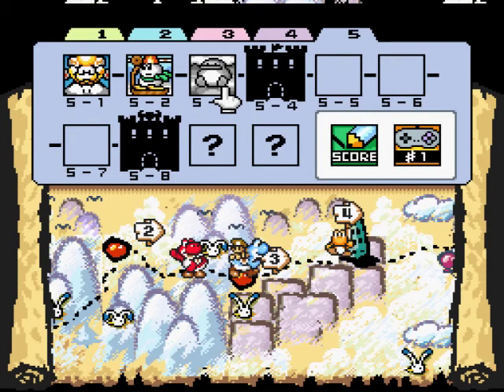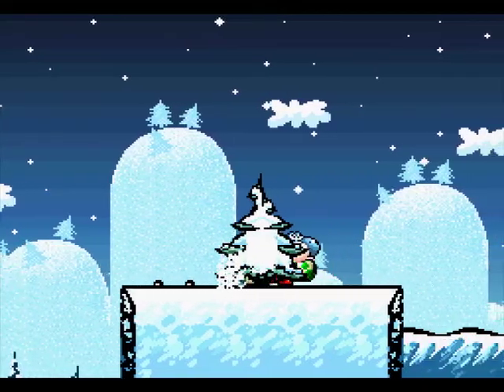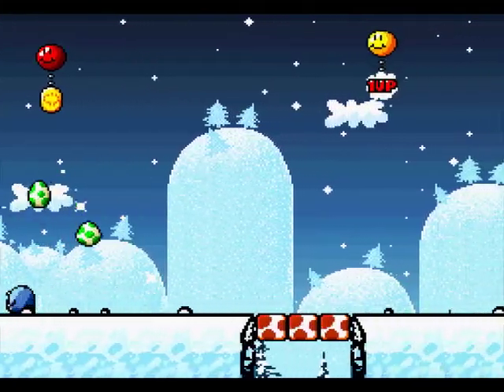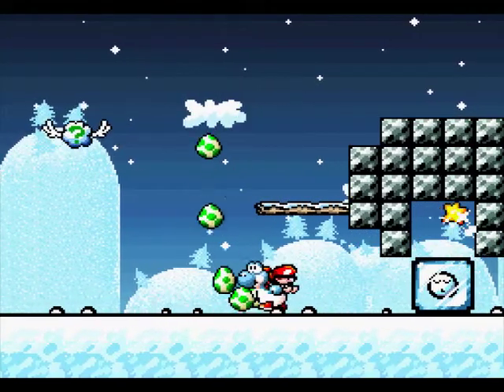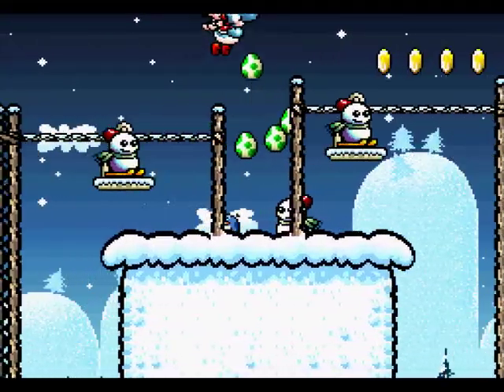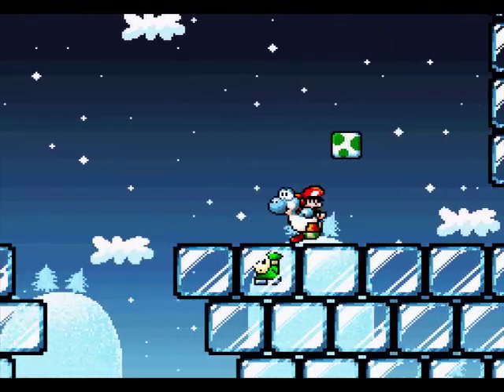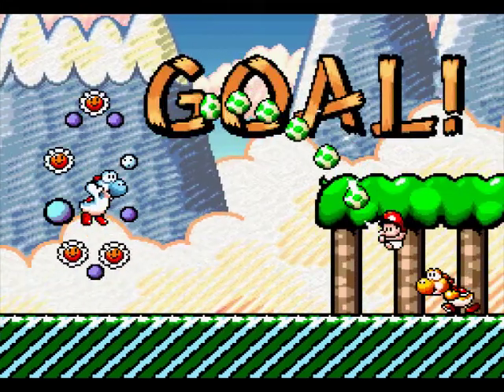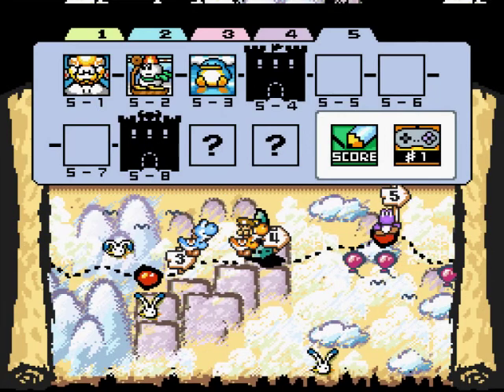SMW2 - 35 - Level 5-3 Sliders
Yoshi on the rocks sliding out of control.